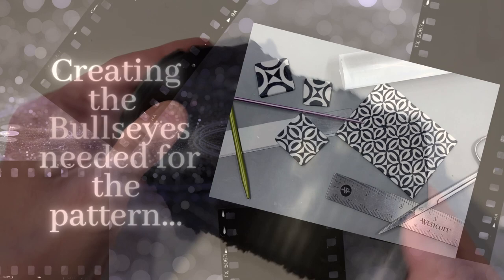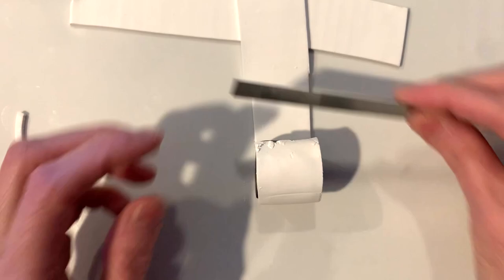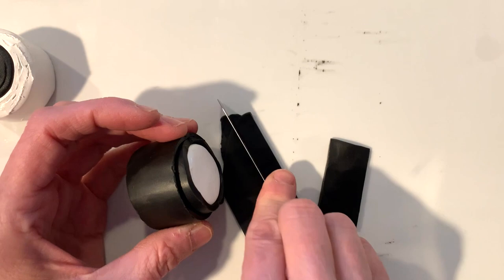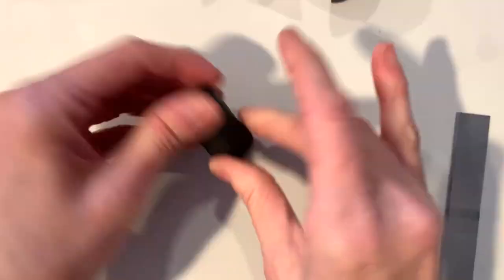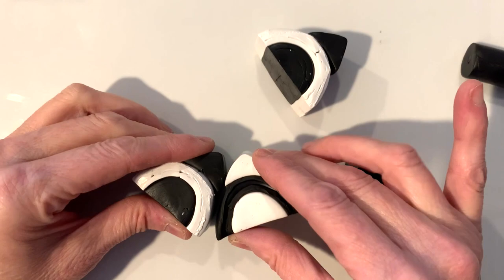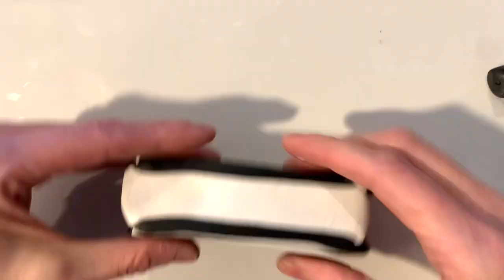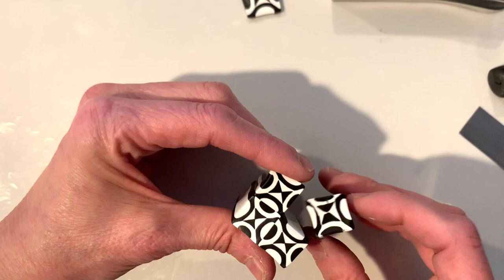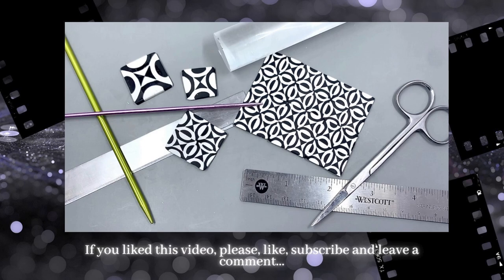POLYMER CLAY ZENTANGLE CANE TUTORIAL: The Chloe Cane (Part 1)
This Zentangle Styled polymer clay cane, the Chloe Pattern is a blast to create!! In this video, I focus on how to create this Zentangle Styled cane and then putting a sheet of the this pattern together!!

00:00 Tutorial Title and Materials
00:15 Creating the Bullseyes needed for the pattern…
05:23 Creating the Single Clay Cane to make the Chloe pattern…
08:58 Let’s try that one…  again…
09:30 Reducing the cane and cutting pieces of the cane…
13:11 Creating a polymer clay sheet of the Chloe pattern…
14:56 End Results

Tools & Materials used in this video:

A Smooth Tile Surface
A Firm tissue Blade
Acrylic Roller
Small Scissors
Atlas Pasta Machine
Polymer Clays:  Black & White

The original drawn pencil/ink Chloe pattern is one deconstructed by Barbara Finwall.